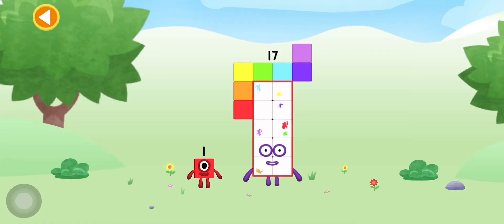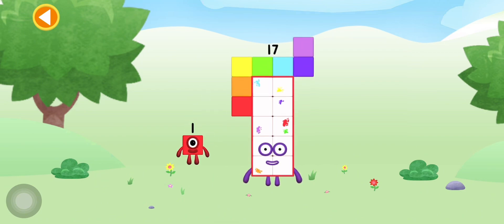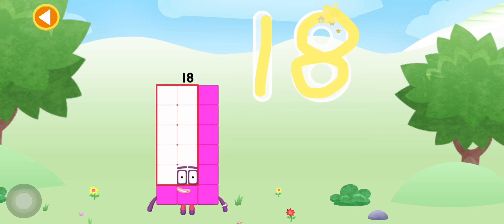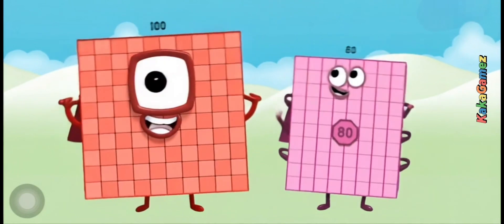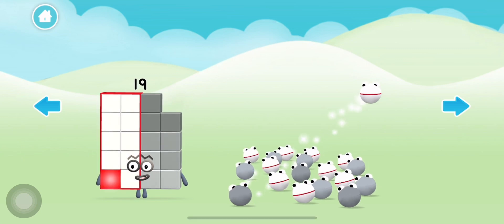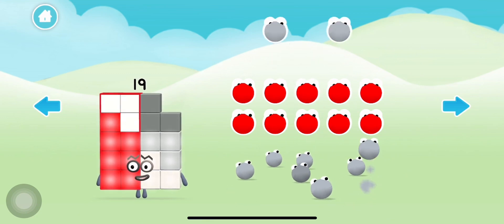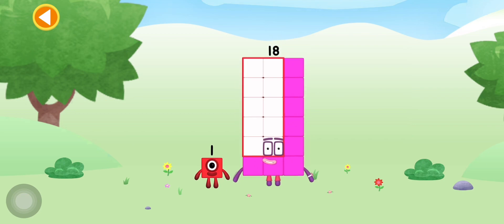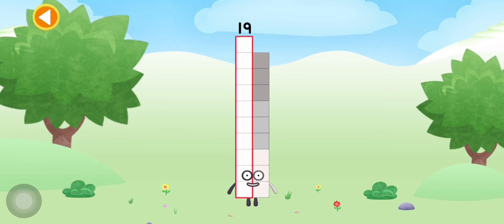NUMBERBLOCKS LEARN TO COUNT, ADD, WRITE NUMBER 180 & 190 KID MATH EDUCATION GAME